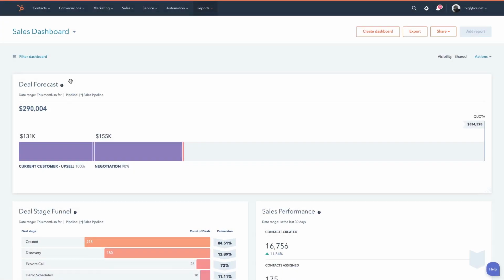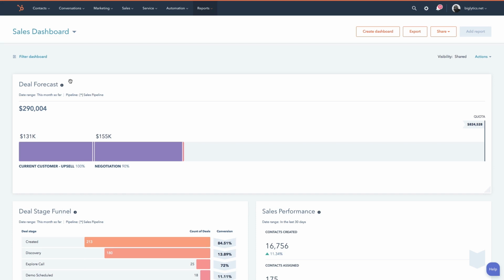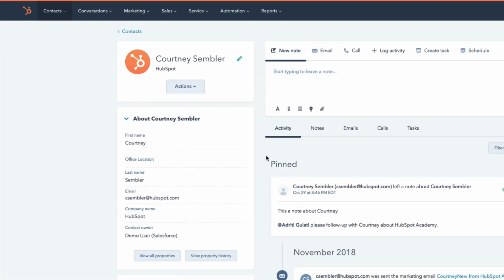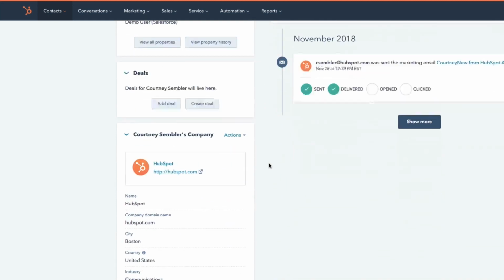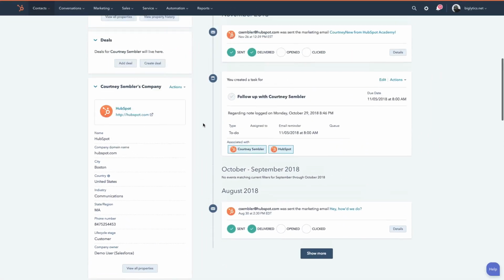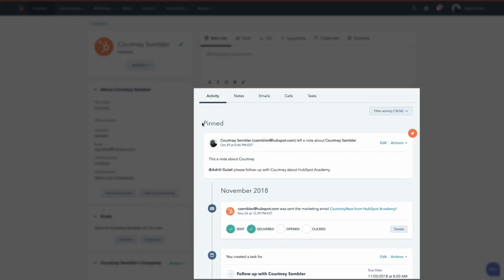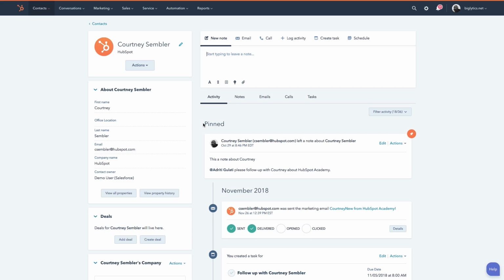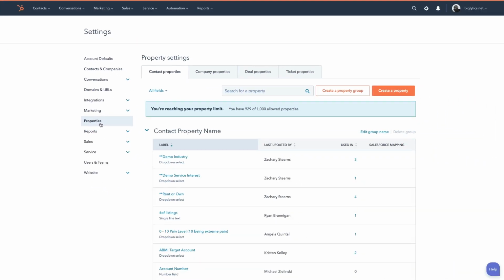How does the HubSpot CRM organize sales data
In HubSpot, there are objects that help you organize your data.

The three key objects that are part of your sales process are:
1. Contacts
2. Companies
3. Deals

In this lesson, you'll understand how the HubSpot CRM is designed to help implement your sales process using these three objects.